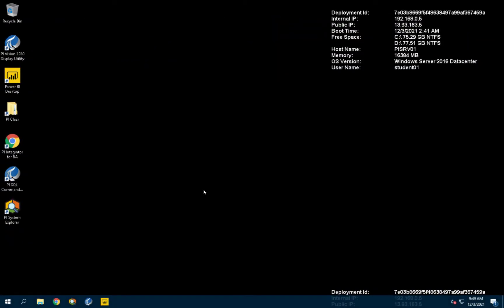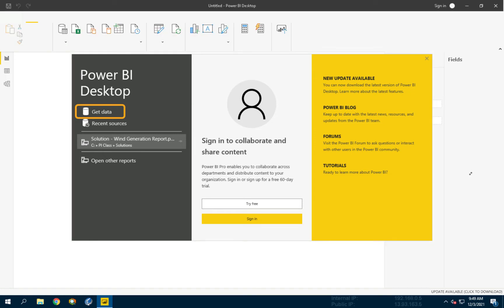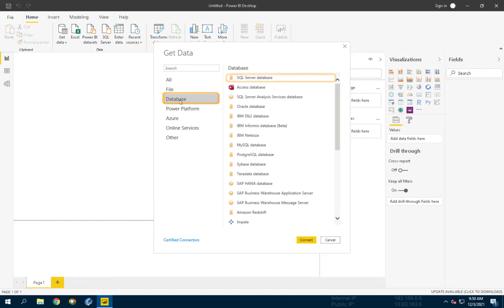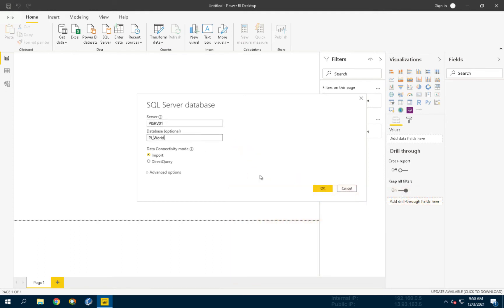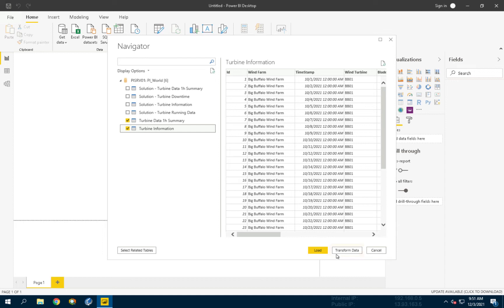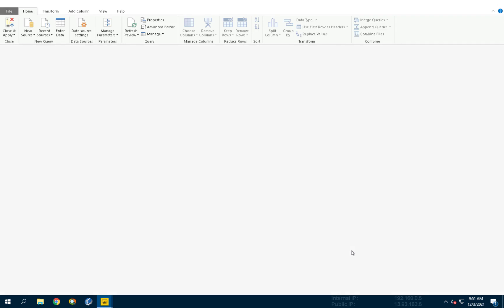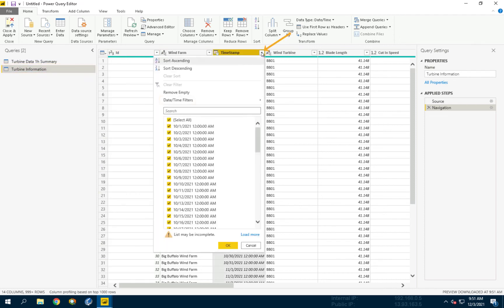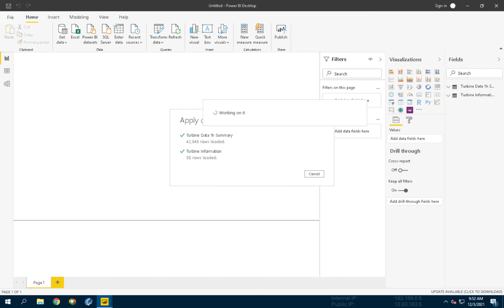PI Meets BI – Import the data into Power BI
This video is part of a larger class and can be purchased